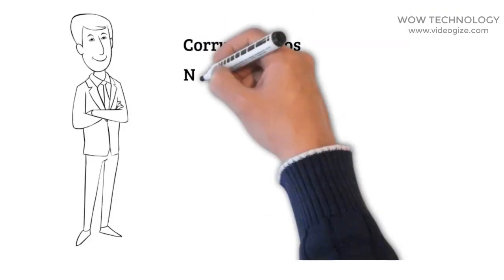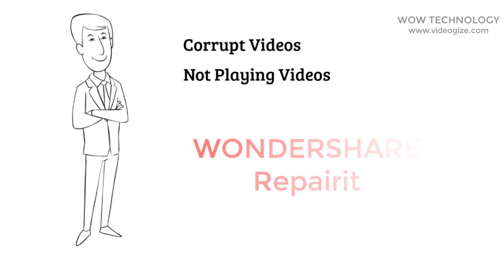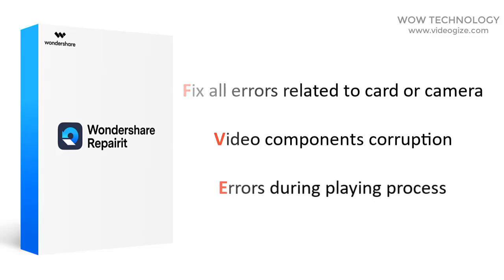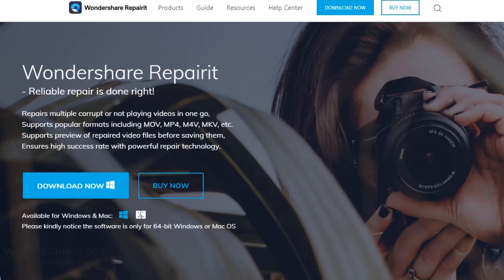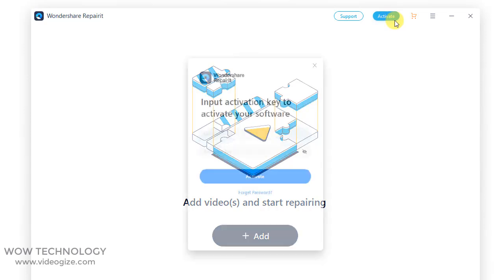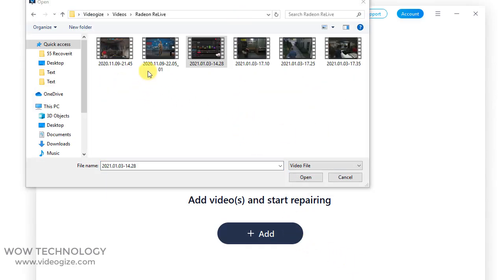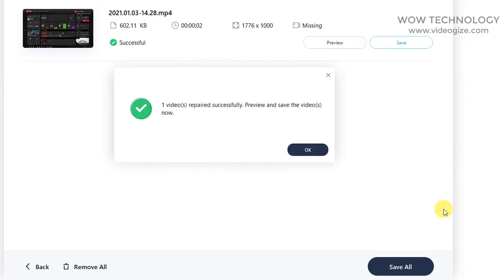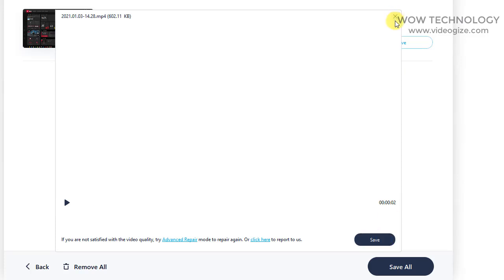Repair Corrupt Video Files in Just 3 Steps with Wondershare Repairit 2021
What is the best software to repair videos? It's Wondershare Repairit. Supports popular formats including MOV, MP4, M4V, MKV, etc. Supports preview of repaired video files before saving them,
Ensures high success rate with powerful repair technology.Just 3 steps to save your video.